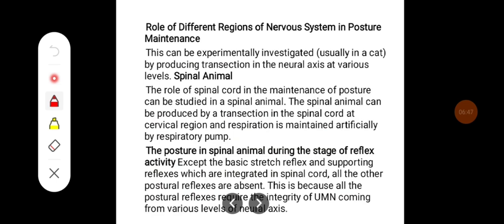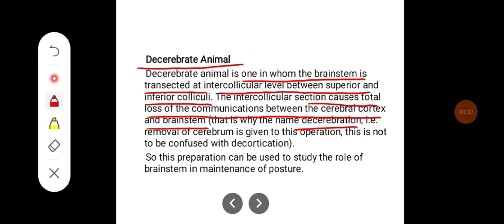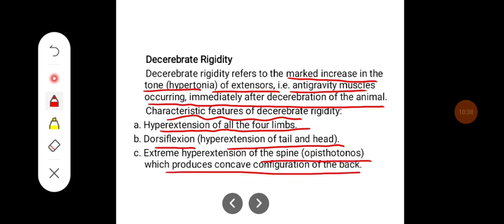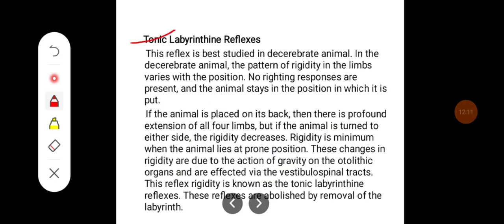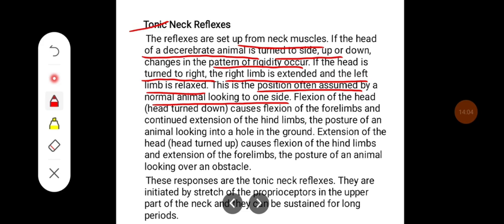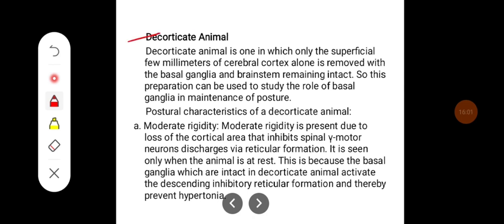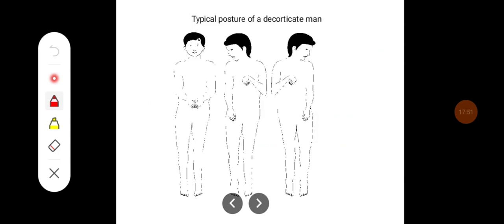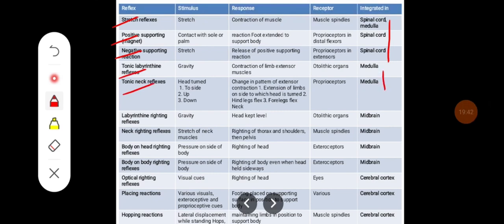Q. Describe the role of different regions of nervous system in posture maintenance using a models.